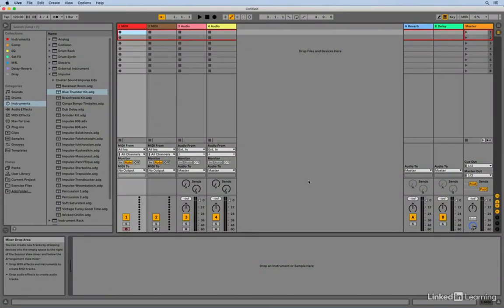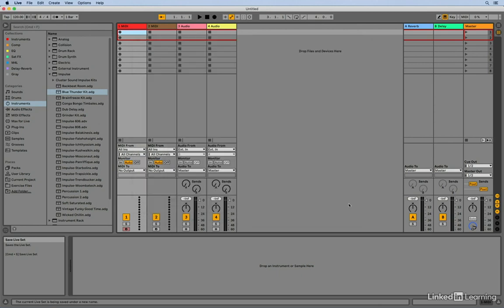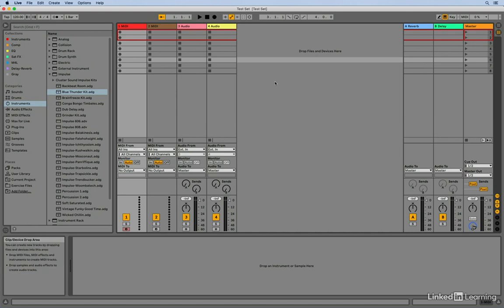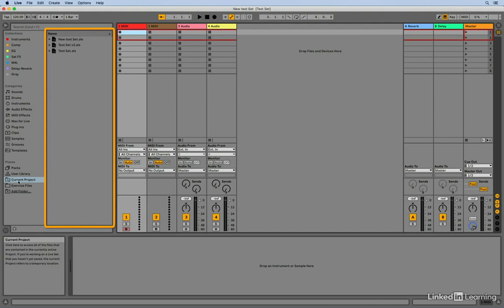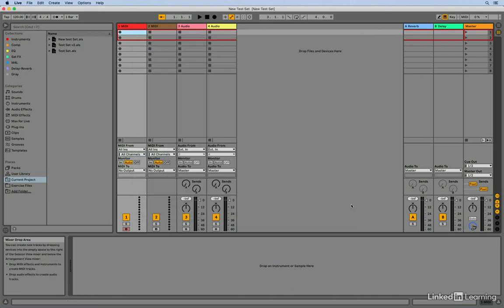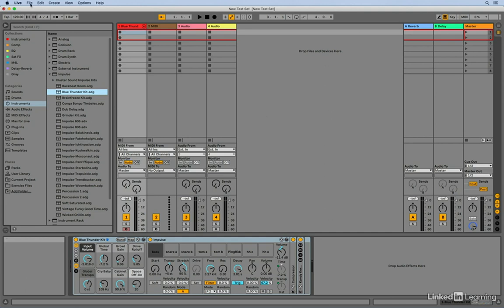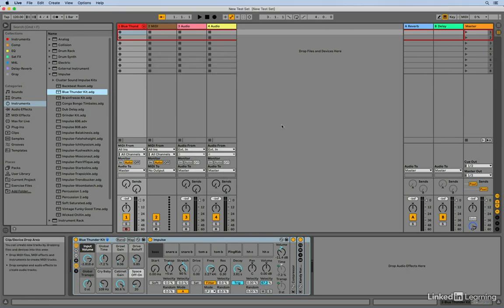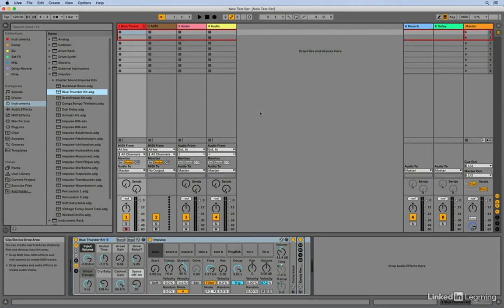Ableton Live 11 Essential Training The Basics: Working with Live Sets